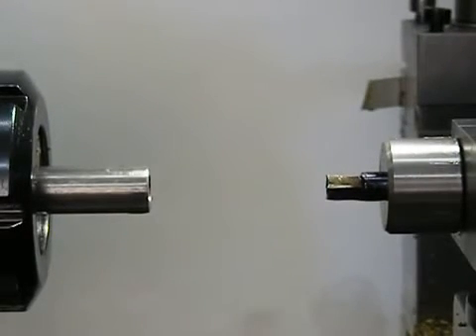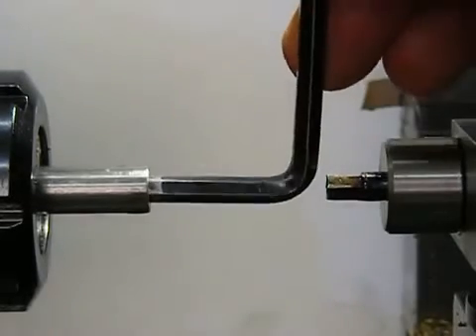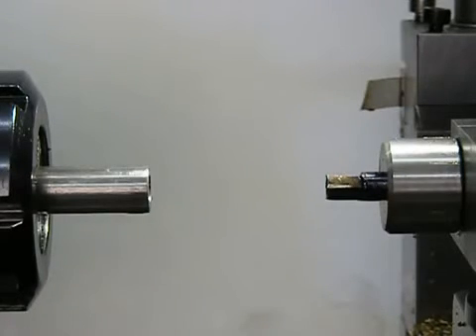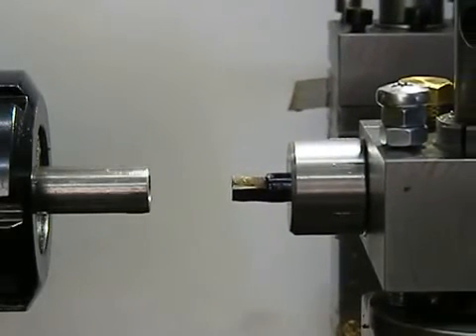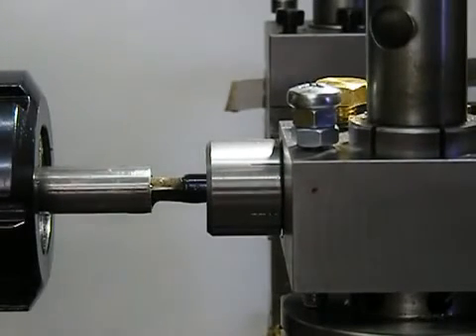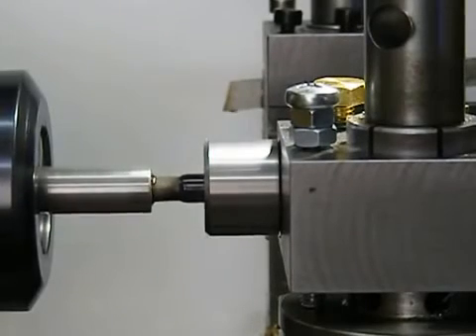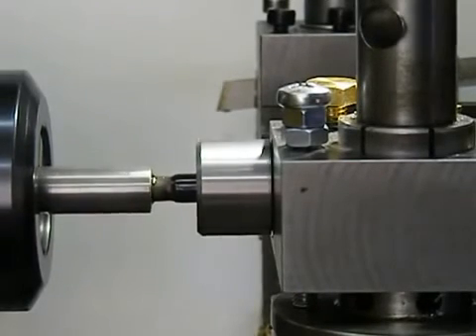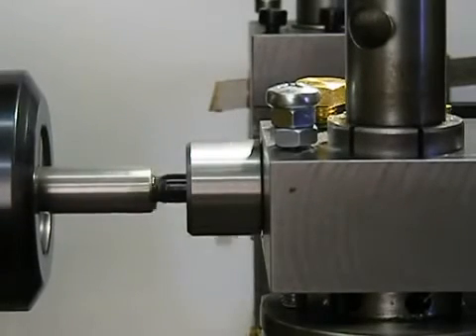Rotary broaching video 2 AVI ブローチ加工 【スゴイ加工動画】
Demonstration of a simple rotary broaching tool.